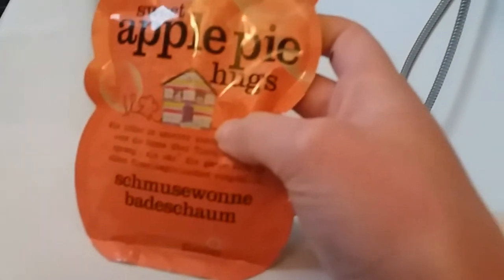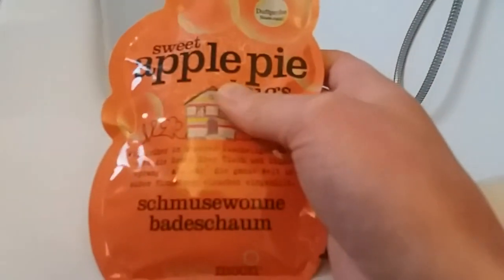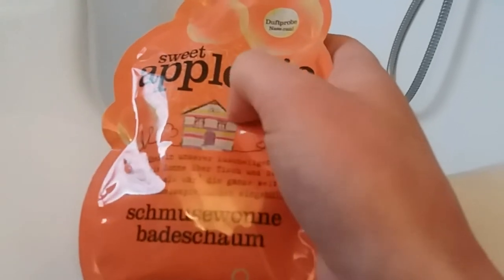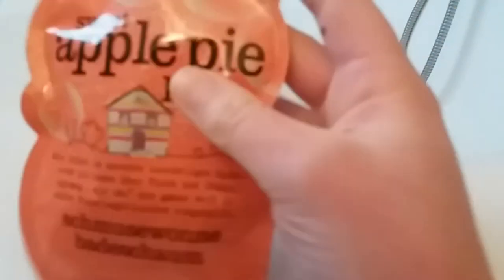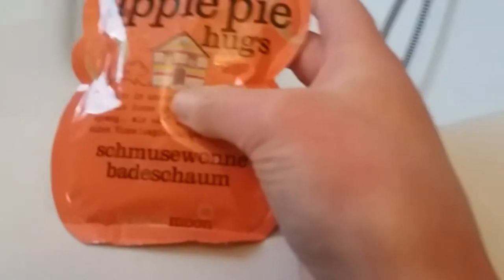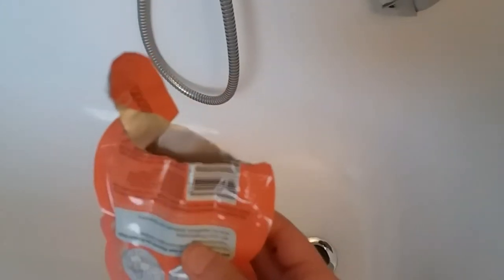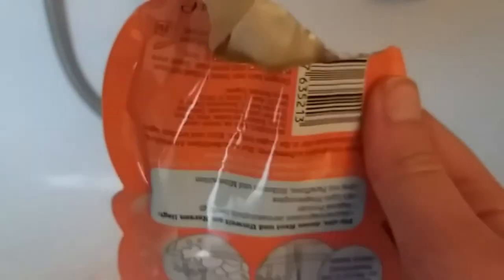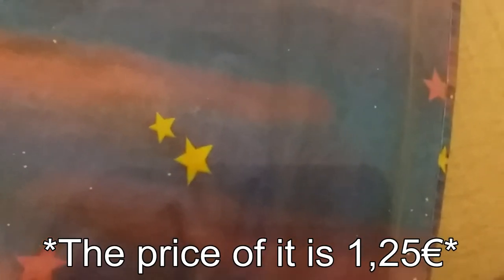Bathing Time with Lexi ♥ / Is the Treaclemoon bubble bath bad?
Hi guys :) I was in the mood to try out my new Treaclemoon Apple Pie Hugs bath powder and thought why not make a video about it. ^^

You want to send me something? :) You can send it to the adress down below :)

Alexandra Röthel
33385883
Packstation 113
42697 Solingen
Germany

IMPORTANT: This adress is for envelopes & packages only. Paper letters, postcards and registered
letters will not be delivered to this adress and go back to you. It's important that you mark 'Gift' on it, when it gets import fee, it won't be delivered there either. That's because it is a package station by DHL and not compatible to every kind of mail.
I'm working on an option for the other kinds of envelopes aswell. :)